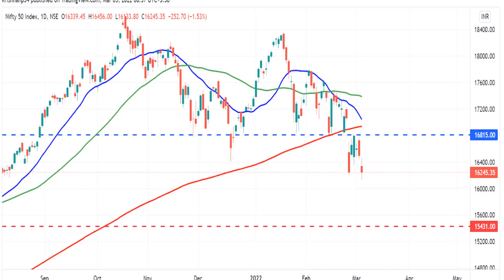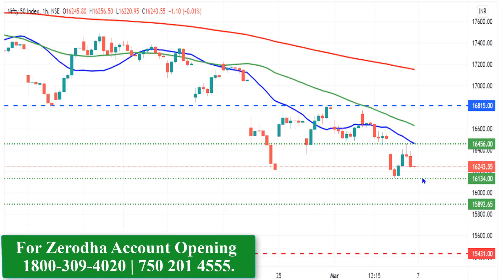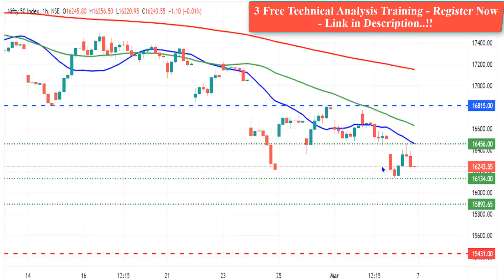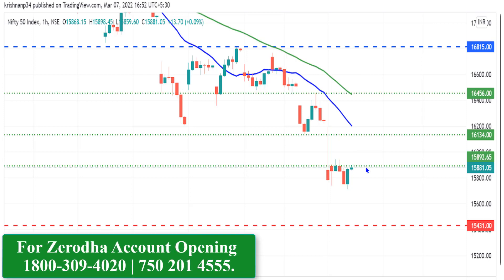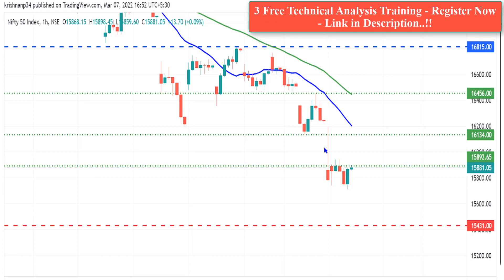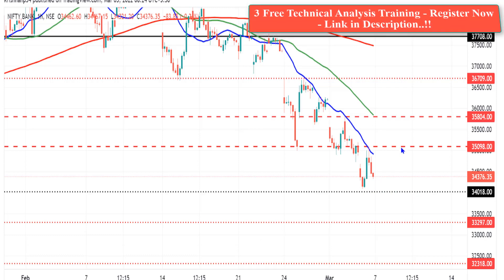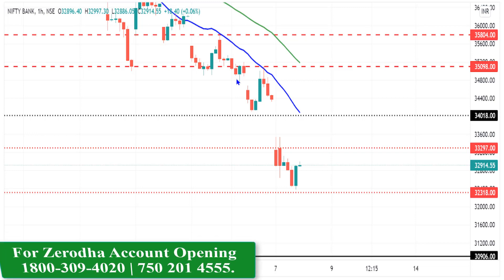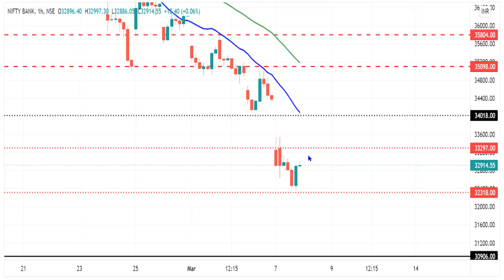BANK NIFTY | NIFTY Market ஏறினாலும் Trend நிலைக்குமா ? 8-Mar-2022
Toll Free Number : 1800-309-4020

There is no financial/legal liability for any trade/invest related risk,which may occur directly/indirectly from the information provided in the videos Opinions,

Not to consider as Trading/Investment recommendations. Traders/Investors must consult their own financial advisor before taking any Trading/Investing decisions.

Trading & Investing involves capital risk (Portion/Complete of your investment)Risks involved in investing&trading,including capital risks,are traders/investors responsibility.

Nifty daily update Tamil
Nifty daily news Tamil
Bank Nifty daily updade Tamil
Bank Nifty daily news Tamil
stock market latest updates in tamil
stock market latest news in Tamil
stock market fundamental news in tamil"
stock market technical news in tamil
stock market technical charts news
stock market news in Tamil
share market in Tamil
share trading news Tamil